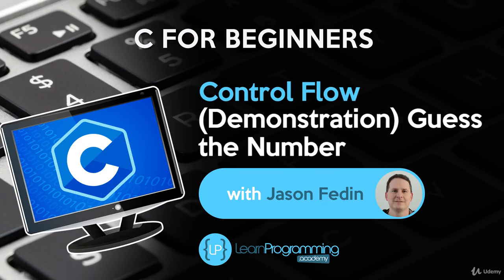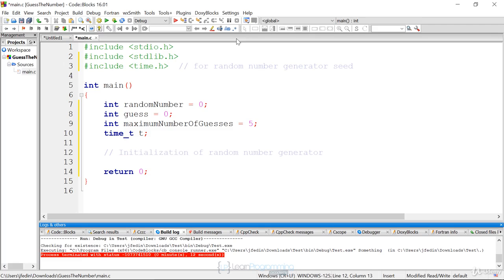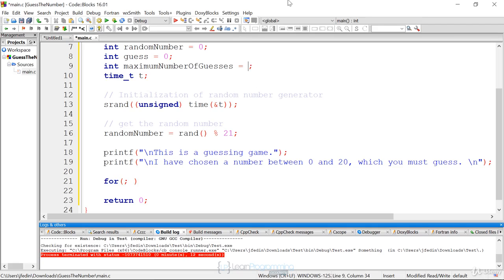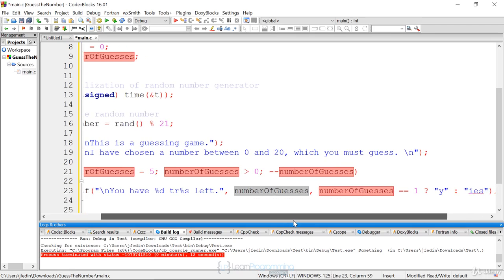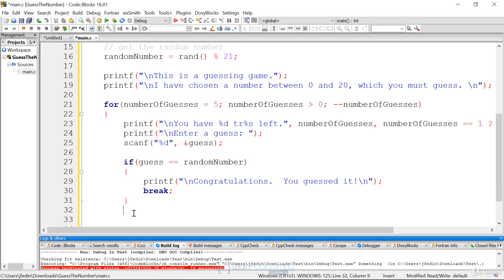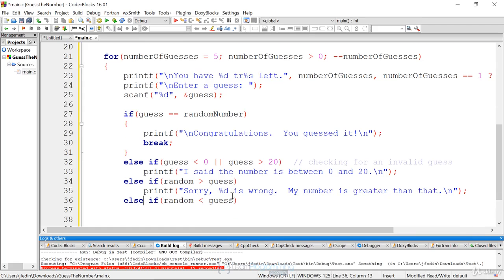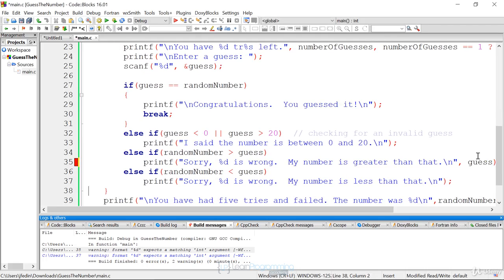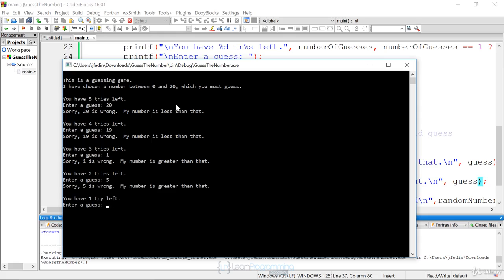Copy of Lesson 46. (Demonstration) Guess the Number.mp4